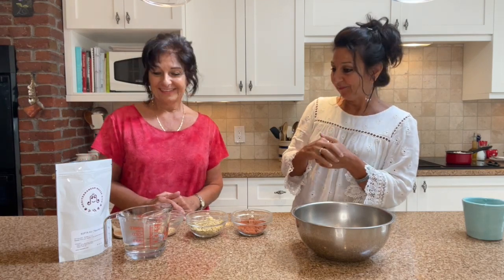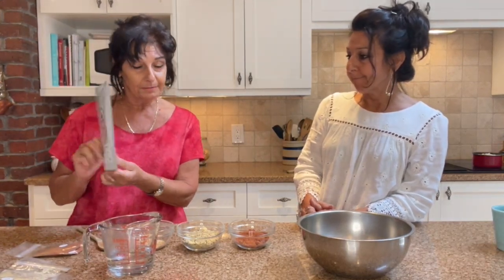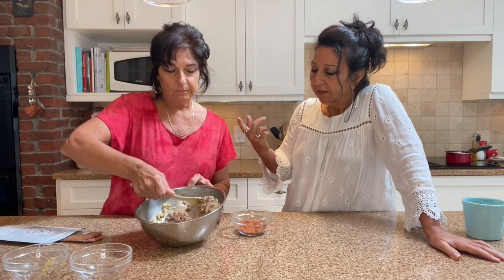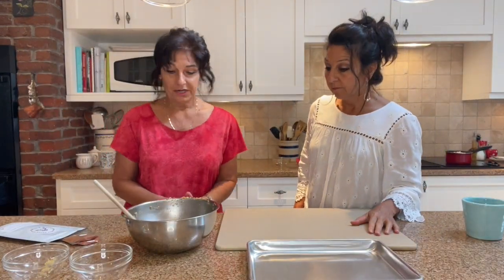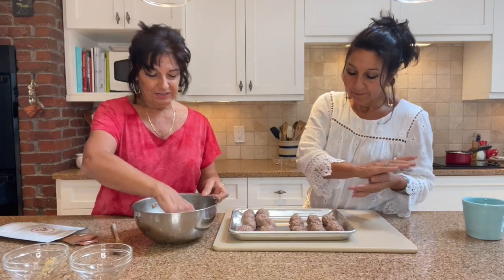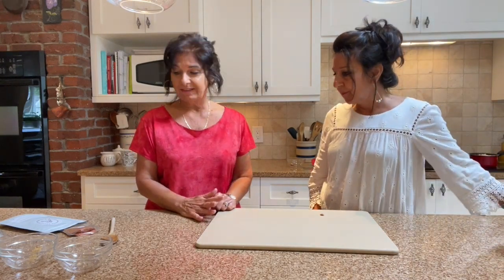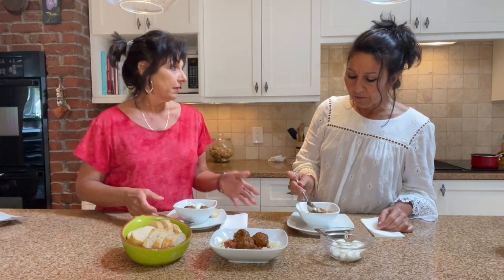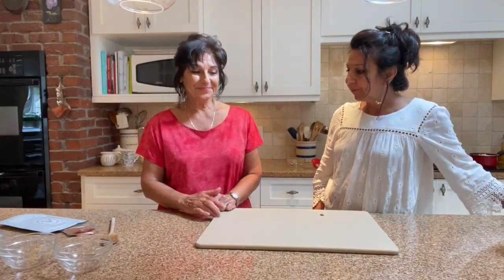Mezze Moments...Kufta (Armenian meatball soup)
Cindy Alemian Rice and her sister Sandy discuss traditions of their Armenian family cooking. In this episode of Mezze moments, Cindy demonstrates making Kufta, a traditional Armenian meatball soup, from her pre-measured Mediterranean Mezze Kits.